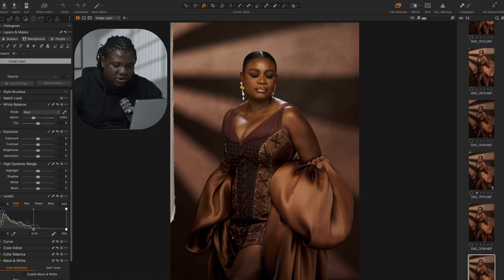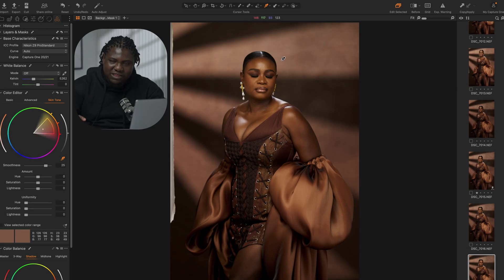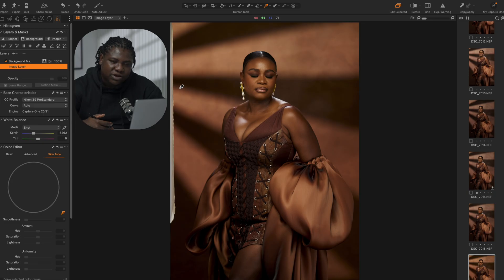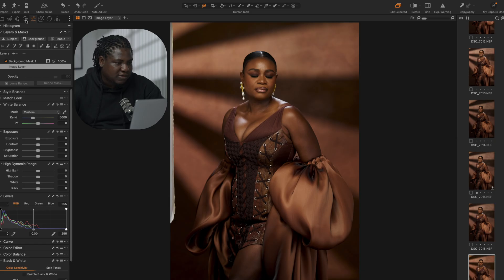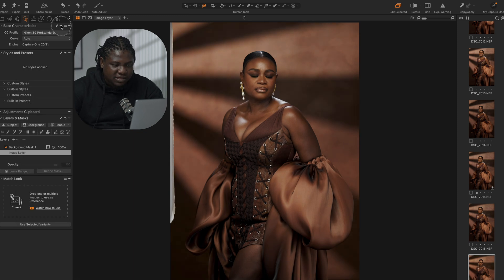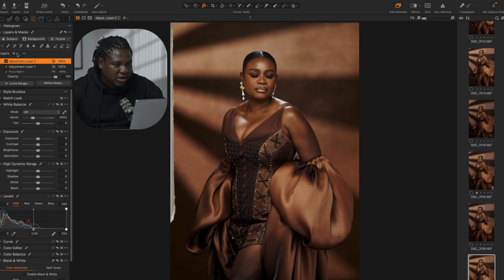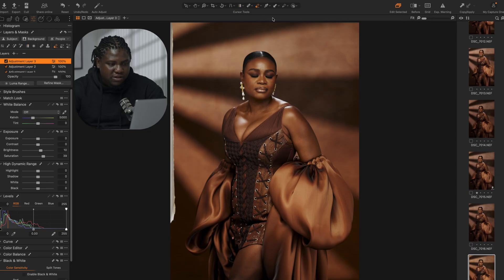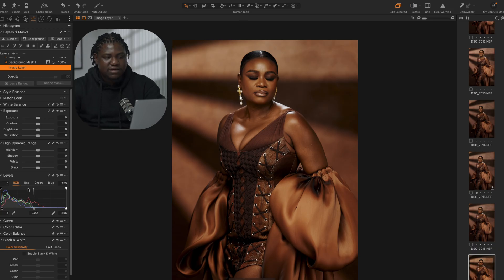THE GOLDEN EDIT EXPLAINED || EDITING TUTORIAL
In this video, I explain how I am able to achieve this golden look in my images using capture one